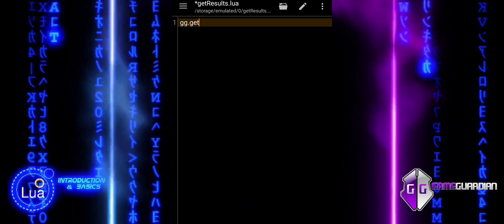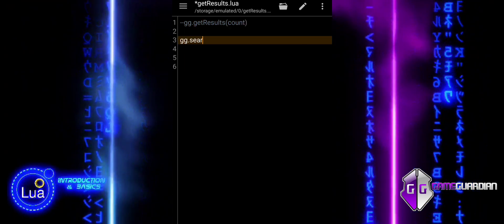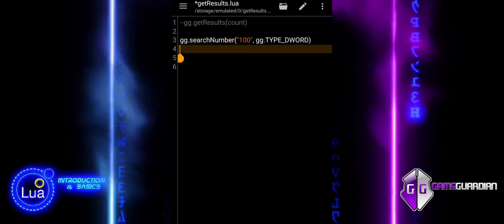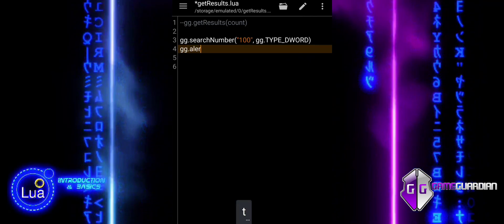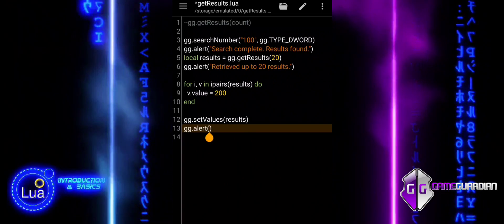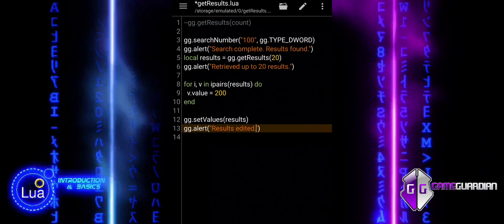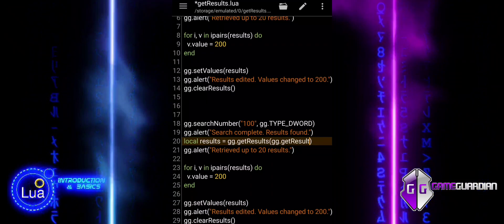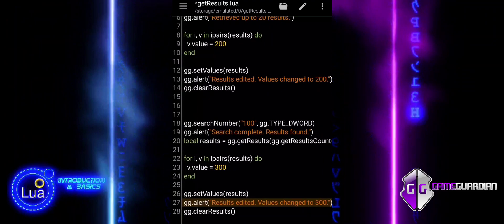#20 GameGuardian Scripting Tutorial: getResults — Access Search Results Instantly